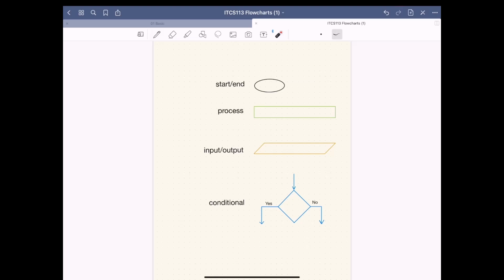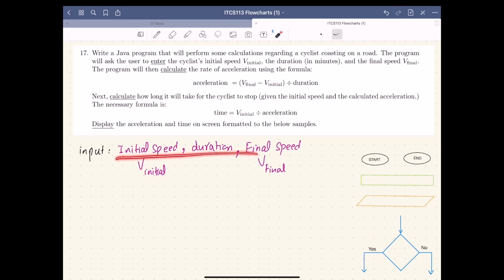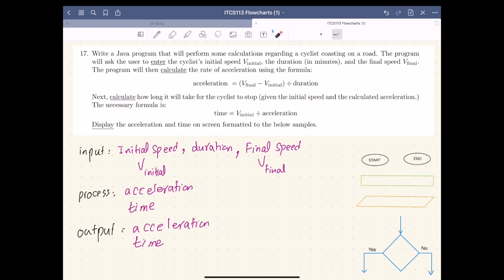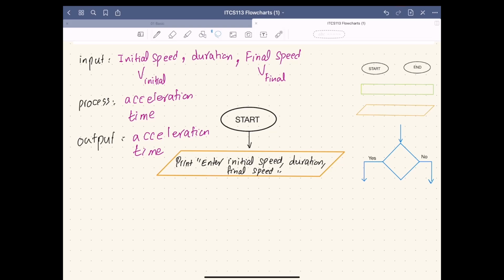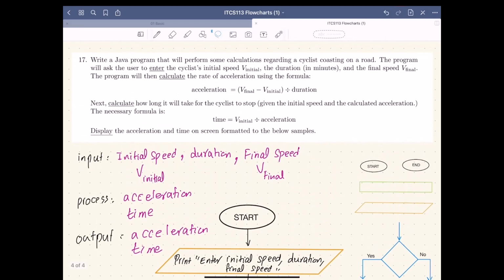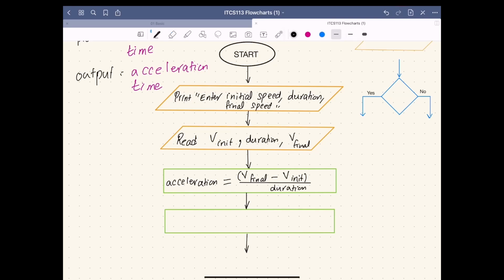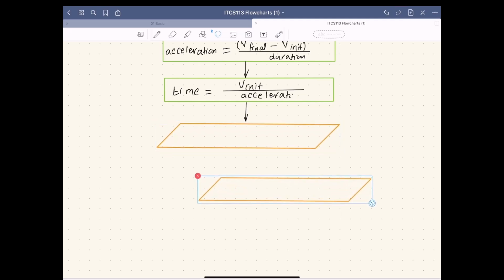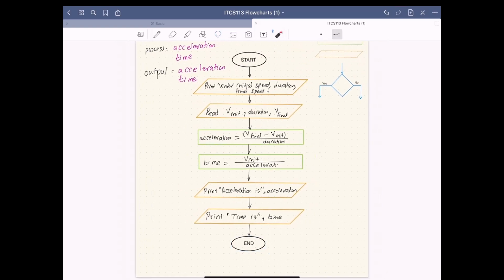Lesson 2 Extra Practical Example 2022